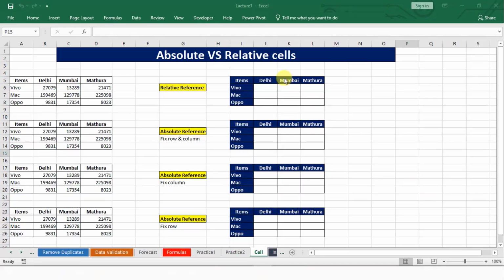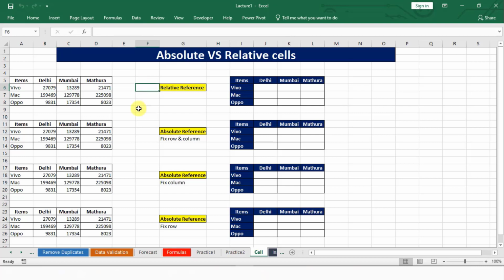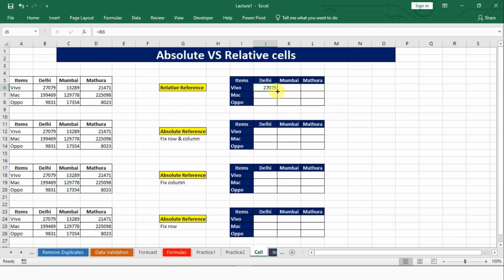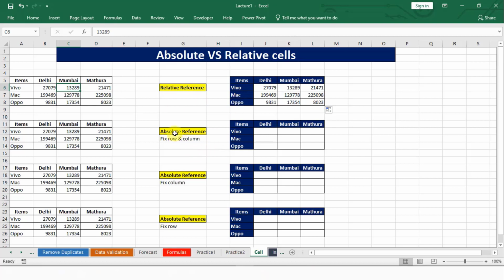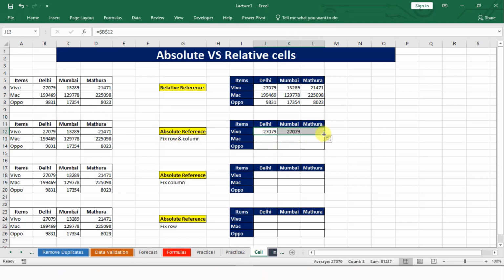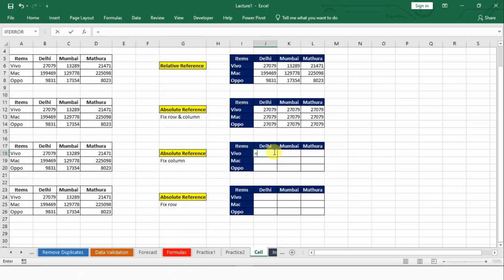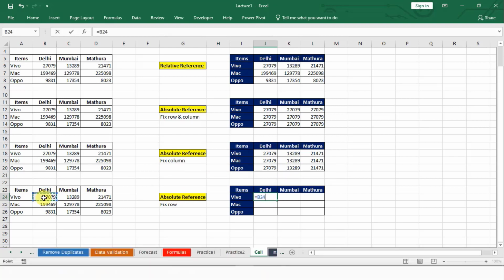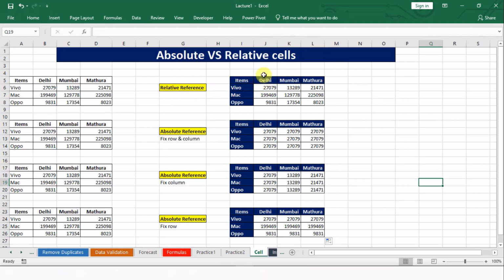Absolute vs Relative cell reference in Microsoft Excel | What's the difference? How to use?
Excel tutorials
Excel for data analytics
Excel course for free
Excel complete course
Excel basics